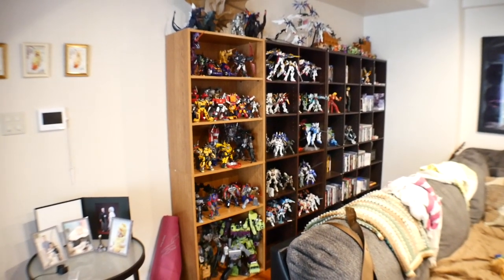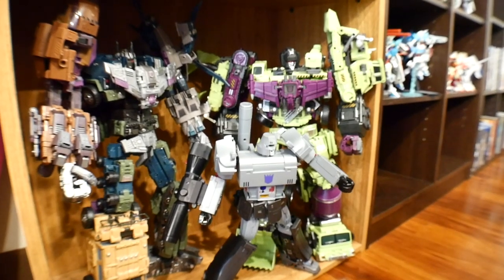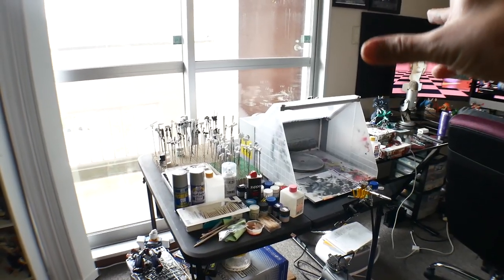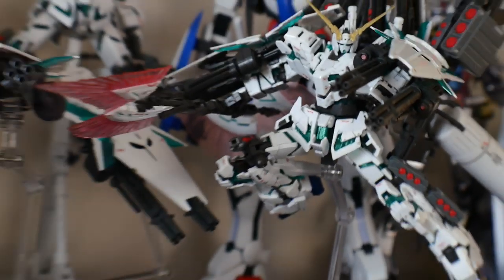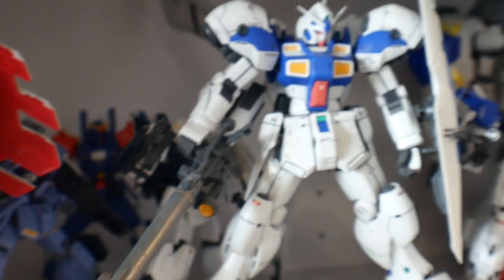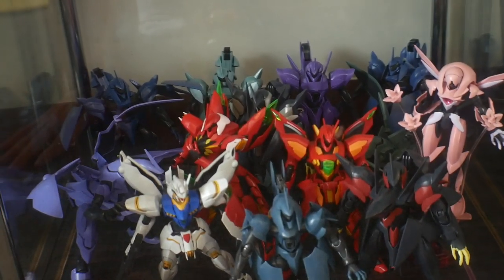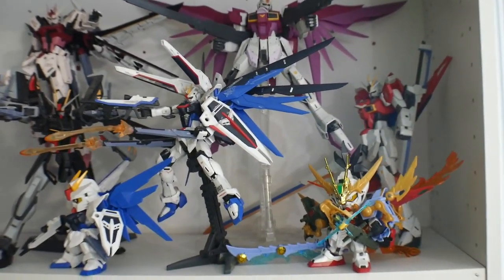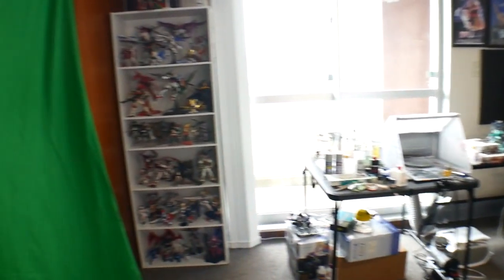GUNDAM, TRANSFORMERS, AND FIGURE COLLECTION 2019!